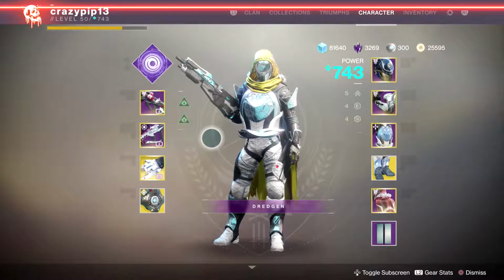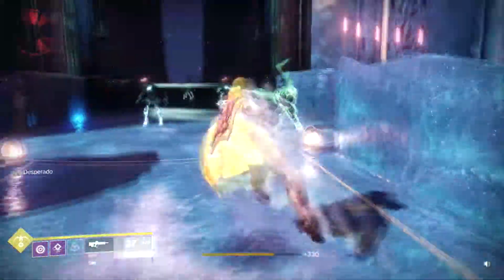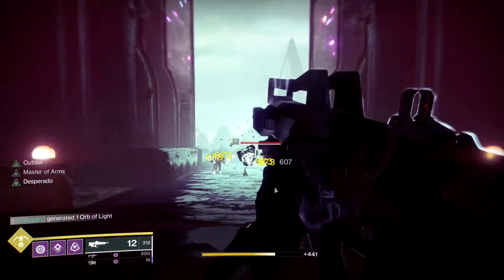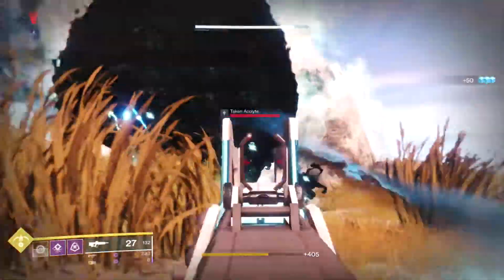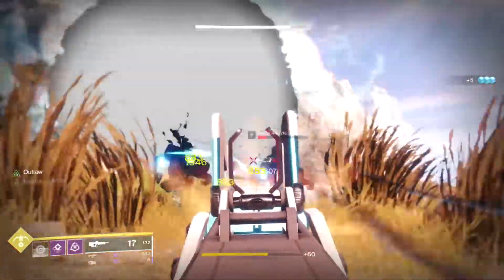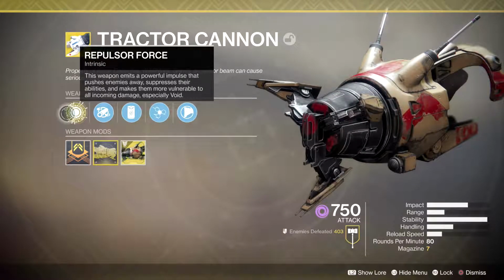Redrix and recluse / insane pve duo you should be using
shadowkeep or not guys get this weapon and get it now, i been using for pve alot and its alot of fun and not only that it does insane damage! hope you enjoy the video!:)

Track Info: Motivational Pop - AShamaluevMusic.

Track Info: Motivational Uplifting - AShamaluevMusic.

Track Info: Epic Motivation - AShamaluevMusic.